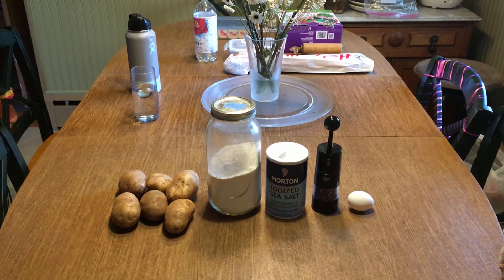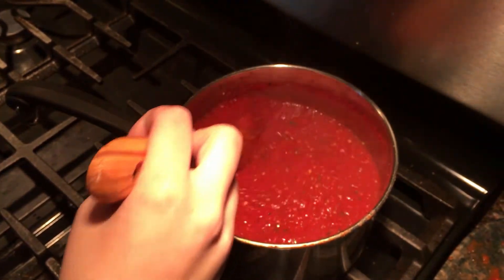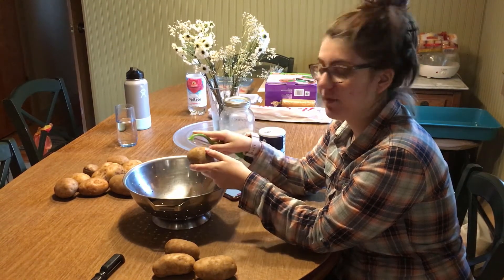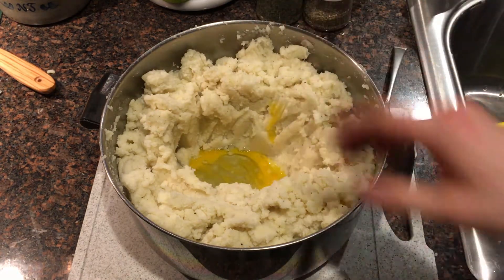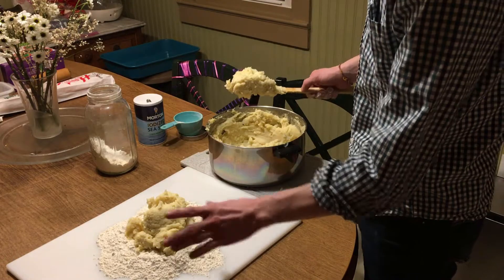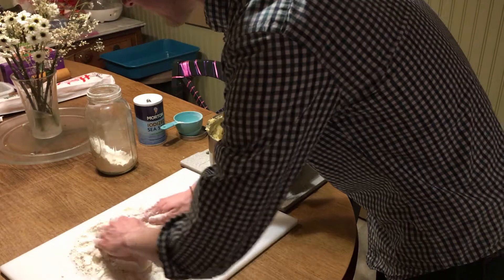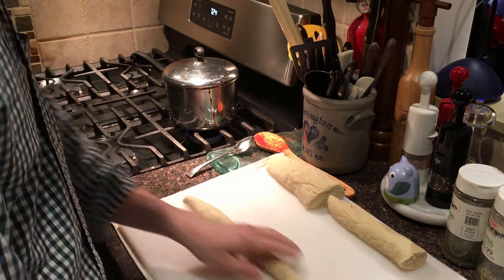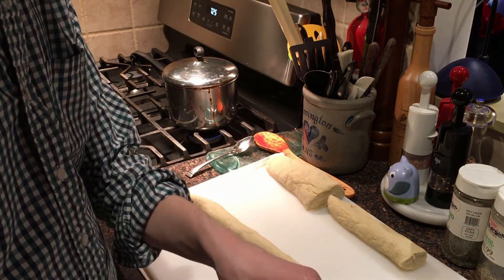Low Fat Potato Gnocchi and Marinara - Gastroparesis Cooking!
Ingredients for marinara:
1 can crushed tomatoes
Salt
Pepper
Italian seasoning
Basil
Parsley
Minced garlic
Onion powder

Directions:
1. Put can of crushed tomatoes into pot.
2. Add all seasonings to taste.
3. Bring to a boil, then simmer for at least 30 minutes (Can simmer for as long as you would like. The longer, the better taste!).

Ingredients for potato gnocchi:
4-6 medium russet potatoes
1 tsp salt
1 tsp pepper
1 egg
1.5 cups flour

Directions:
1. Peel all potatoes.
2. Add peeled potatoes to a large pot and fill with water until all potatoes are under water.
3. Bring to a boil, and boil potatoes for 20-25 minutes, or until soft.
4. Drain water, and mash potatoes with masher or hand mixer.
5. Add salt and pepper to mashed potatoes.
6. Create a well in the middle of the potatoes, and crack an egg into the middle. Mix egg into potato.
7. Let cool in fridge for about an hour.
8. On a large cutting board, or similar surface, put 1.5 cups of flour in the middle of the board, and spoon potato mixture on top.
9. Incorporate flour into potato mixture until mixture is no longer sticky (You may need to add additional flour).
10. Roll out into 1/2 inch diameter snake and cut into 1/2 sections. Use fork to make design.
11. Put gnocchi's into pot of boiling water and boil until they float.
12. Serve with marinara and enjoy!